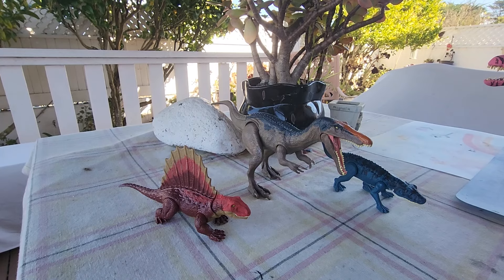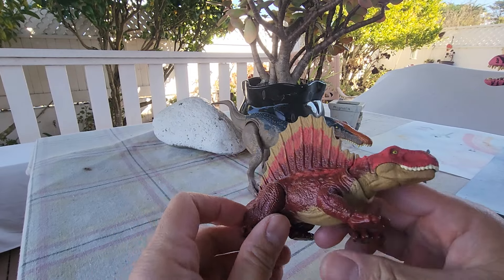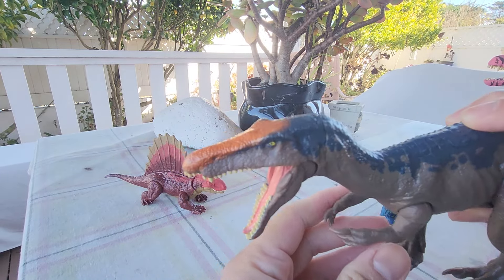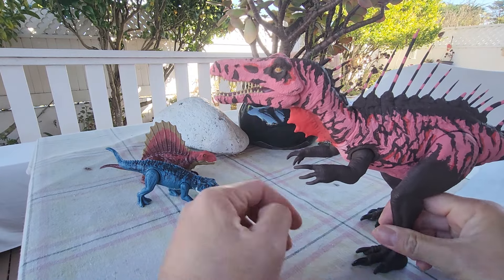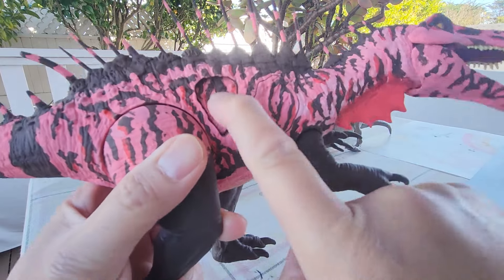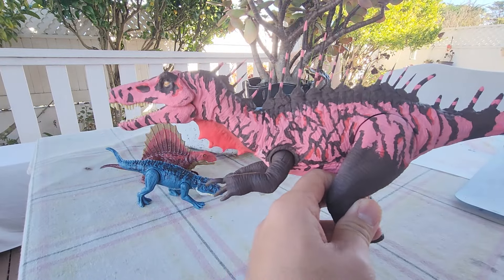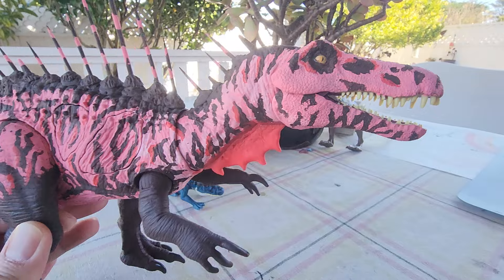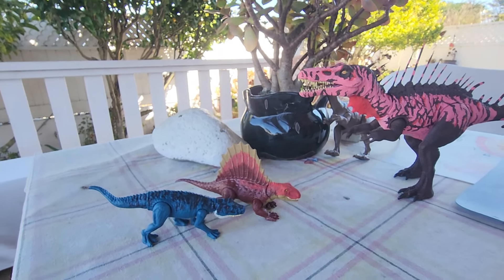JW Custom Hybrids: TRYOSTRONIX 🔴Legendary🔴 unveiling & review...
with Chaos Theory: Dimetrodon (repaint), Primal Attack: Postosuchus and from the original Jurassic World Lava Surge: Baryonyx comparison.

INGREDIENTS 🧬
Base ~ Baryonyx (Epic Attack)
Spiny back ~ spare spikes & toothpicks
Lower neck fin ~ plastic clay